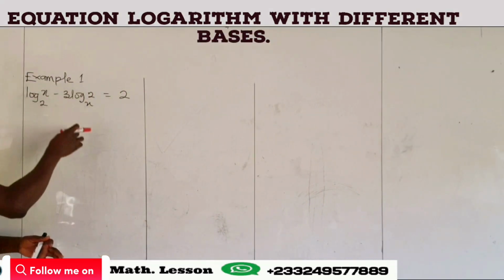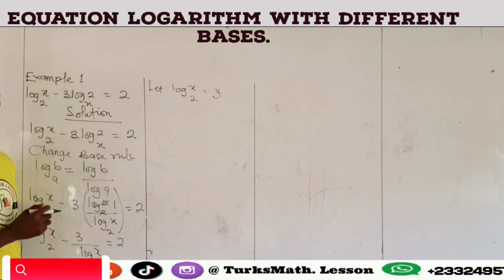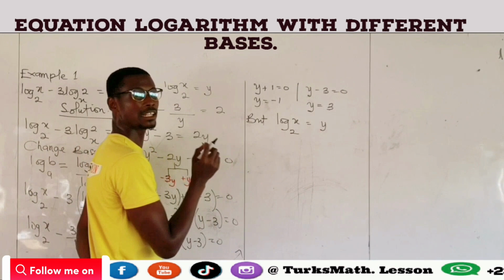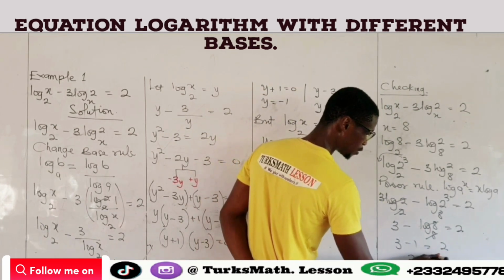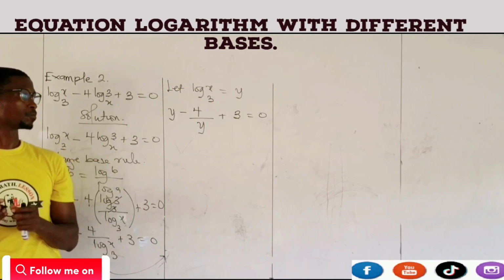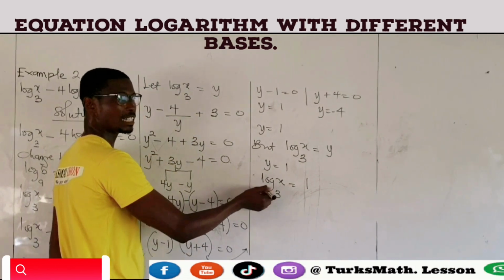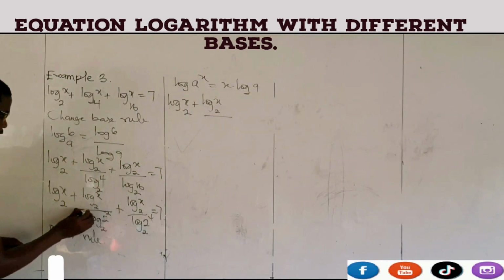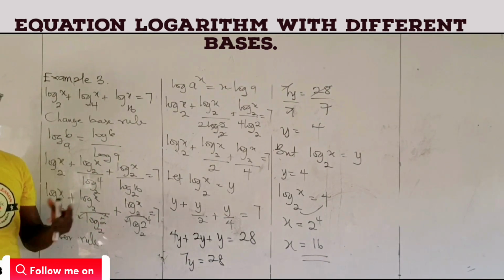EQUATION LOGARITHM WITH DIFFERENT BASES.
how to solve equation logarithm with different base.